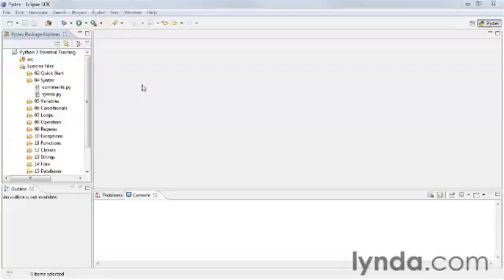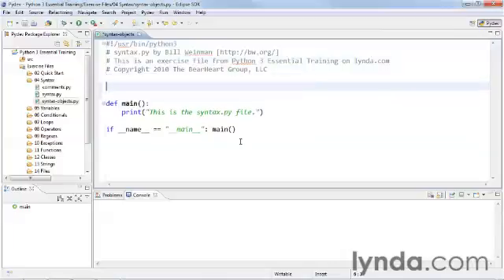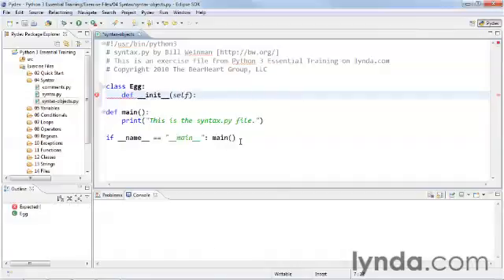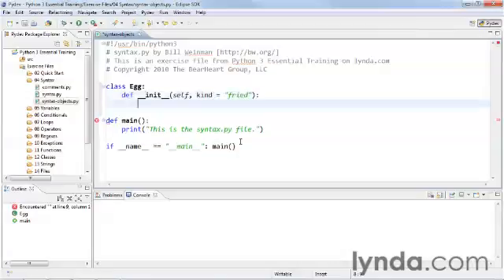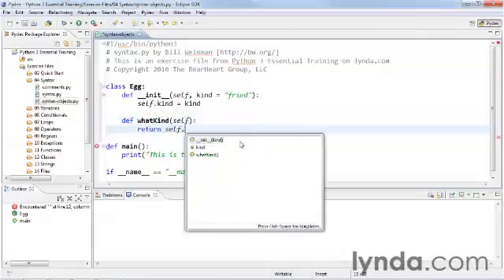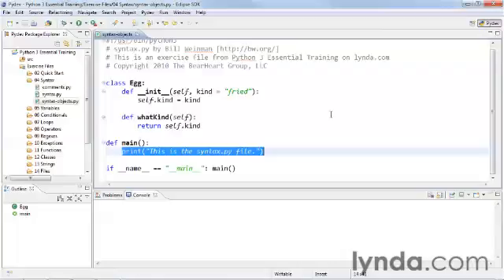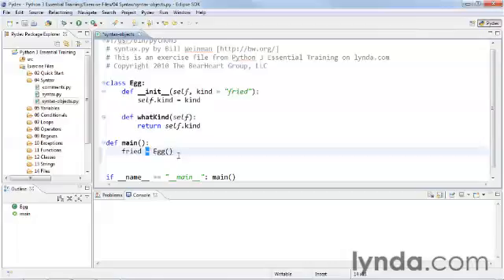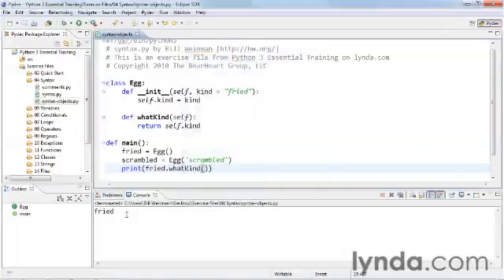objects part 15